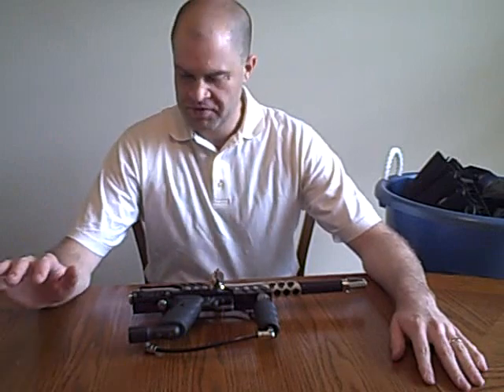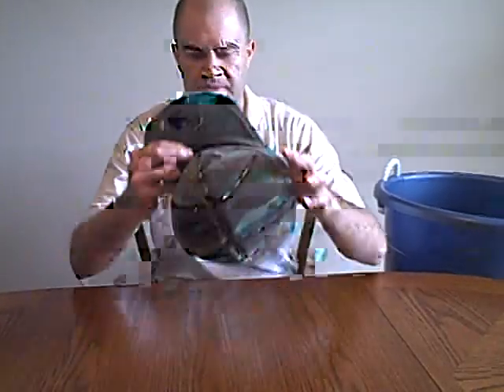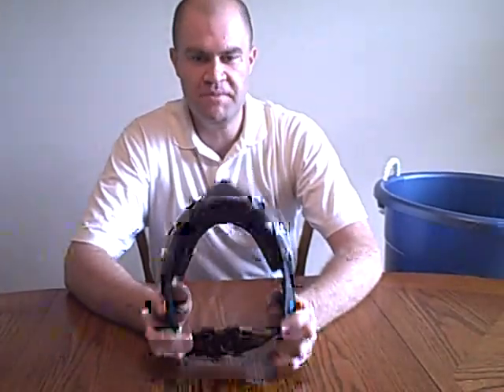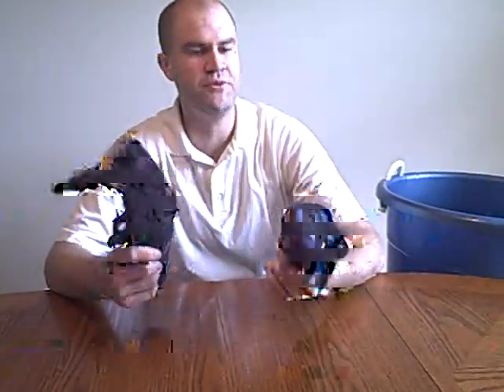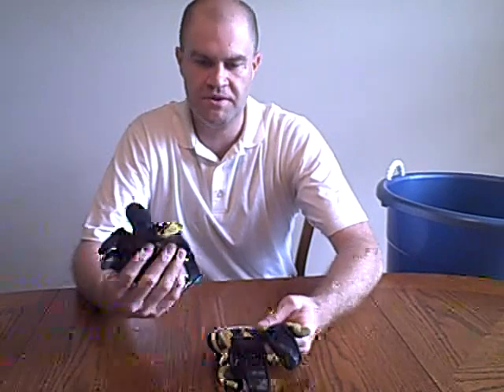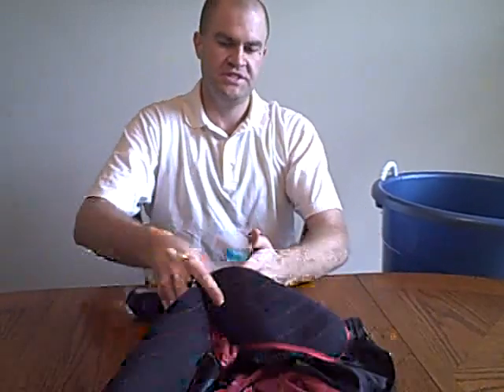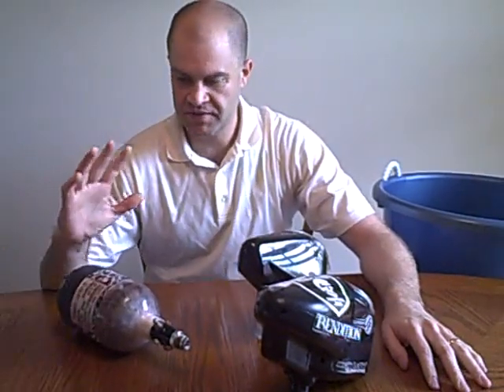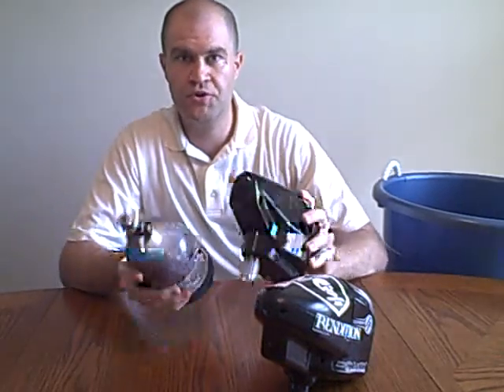Essential Upgrades - Mask, Loader, Tank, Apparel THEN Gun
Before you think about upgrading your paintball gun, think about upgrading your paintball apparel FIRST, then worry about your gun later!

Get cleats, padded paintball pants, gloves, groin protection, head protection, slider shorts, elbow pads, good mask w/ new lense, squeegees and barrel swabs, tools

THEN upgrade your loader and tank.

After ALL of the above is upgraded and in good condition. then think about upgrading your paintball gun.

Your body is MORE important than your gun, if you are hurt, you can't play paintball!